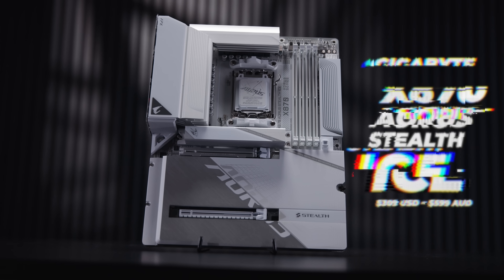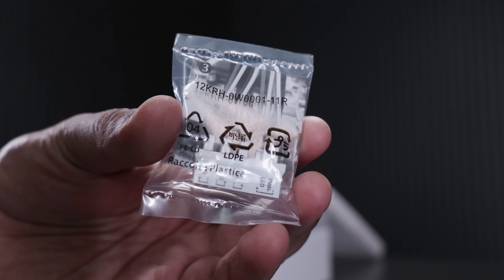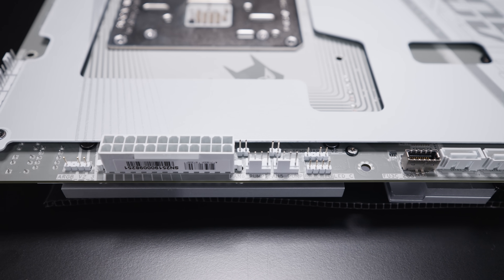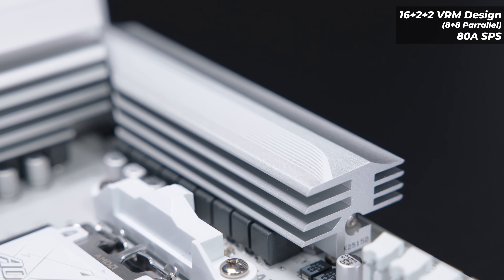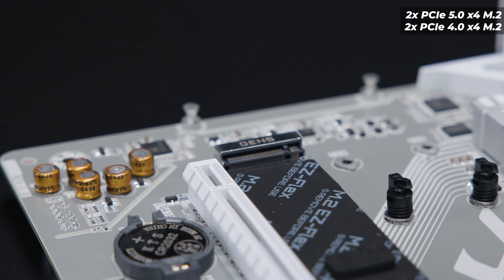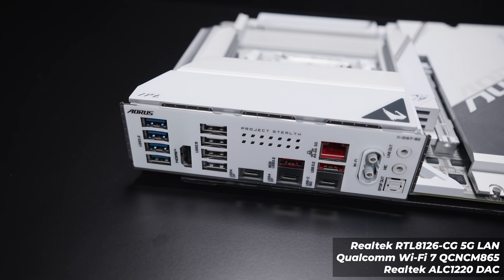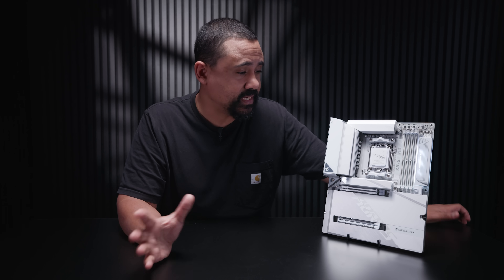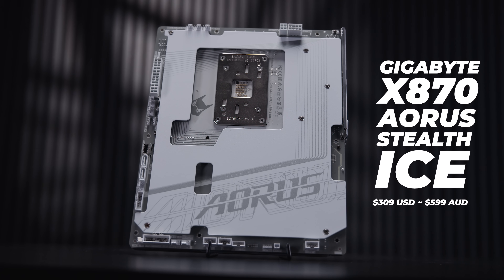AM5 is finally getting the love it deserves! // Gigabyte X870 AORUS Stealth ICE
BACK CONNECTORS EVERYWHERE!

Gigabyte B850 AORUS Stealth ICE: Coming Soon!

• Gigabyte X870 AORUS STEALTH ICE
US (Amazon)
AU (Amazon)
UK (Amazon)

Chapters
0:00 - Back it up
0:21 - What's in the box?
2:11 - What's on it?
6:47 - Cinematic Mode
7:34 - Thoughts on this new board
10:35 - Pricing & all that jazz